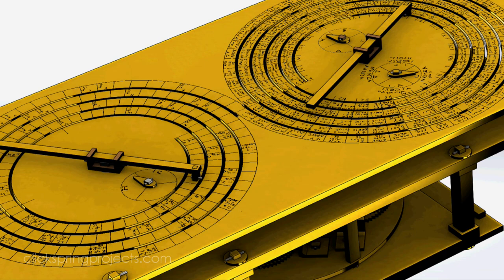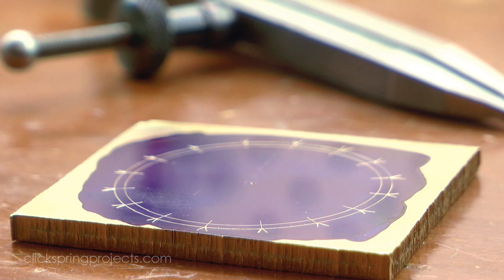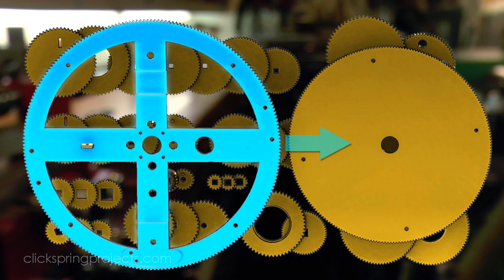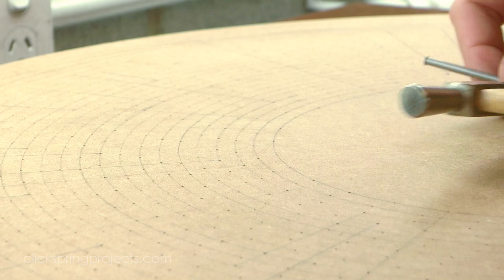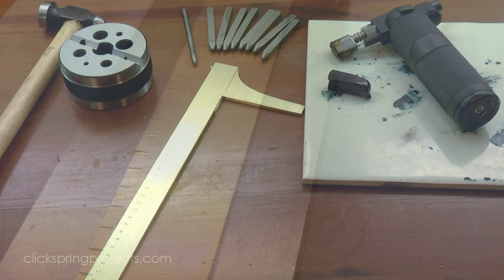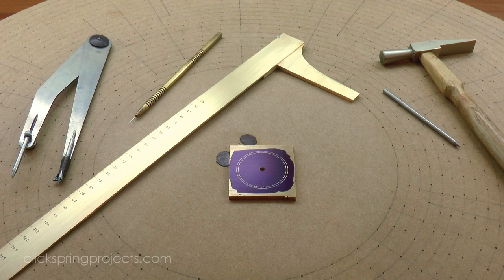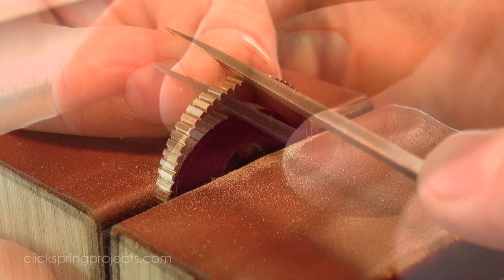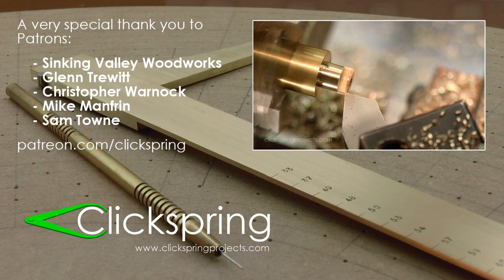Antikythera Fragment #2 - Ancient Tool Technology - The Original Dividing Plate?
Antikythera Fragment #2 - AncientToolTechnology - The Original Dividing Plate?

One thing about this machine that is truly surprising, is just how small the teeth are.

There's a well established theory as to how the tooth divisions were marked out, but employing that process to mark out multiple wheels has forced me to question whether it can reasonably be applied to the Antikythera Mechanism.

So in this video I propose an alternative process of wheel division, using only the non precision tools of the period.

More detail on the specifics of 223 teeth on B1 below...

A very special thank you to Patrons:

Sam Towne
Glenn Trewitt
Christopher Warnock
Mike Manfrin
Dave Seff
Matteo Neville
Olof Haggren
Stassinopoulos Thomas
Florian Ragwitz
Larry Pardi
Samuel Irons
Tim Bray
Sean Kuyper

Want to know more about Ancient Greece? Then be sure to check out the Ancient Greece Declassified podcast

The proposition regarding why B1 has 223 teeth in detail:

The teeth of the main drive wheel B1 are accepted to sit outside the calculating train, and so serve the purpose of simply permitting convenient movement of that wheel, via the input crown wheel A1. In that sense any practical tooth number would have sufficed, and by practical I mean any tooth count that would provide a mechanically sound, robust tooth size.

B1 has an approximate outside diameter of 132mm.

200 teeth gives a tooth module of approximately 0.66 - a very chunky and robust tooth, with apex tip to tip of 2.1mm. A very strong tooth, able to withstand the input torque very well. Although it must be said approaching the point of being too coarse from the perspective of fine mechanism control.

280 teeth gives a module of approximately 0.47 - a reasonably delicate tooth form, 1.49mm between tooth tips, but consistent with almost all other wheels found in the device, and so still a reasonable candidate. Perfect for very fine control of the mechanism, but perhaps approaching the size where deformation of the tooth could occur with exuberant input torque from the user.

So assuming no change to the outside diameter of the wheel, any tooth count (and therefore module) in between this range of 200 to 280 would provide a tooth form that is suitable to perform the role of robustly generating movement of B1.

Latest research has the actual number of teeth for B1 at either 223 or 224. However it is highly likely that the number is in fact 223.

If this is the case, then the choice of 223 is remarkable.

Because if we consider all options within the range of approximately 200 to 280 teeth as valid candidates, then there had to be a very good reason to choose that more difficult division candidate over the more obvious options immediately adjacent. ie Why not select 224? 222? 240? etc

My proposition is that 223 was selected out of simple manufacturing convenience. And that the choice strongly indicates the existence of an ancient division method very different to the current theory. ie One that leverages existing counts to propagate them to multiple wheels.

E3 is known with to have 223 teeth to perform its eclipse prediction role on the Saros dial, so that division number was already required to be present on the division tool.

Knowing that any robust tooth would suffice for B1, The Maker would have been able to directly observe that the count of 223, fits nicely into the range of convenient and robust tooth sizes for the role to be performed by B1. It would have been clear that there was no need to perform yet another large division, when a suitable candidate was already present on the tool.

And so the otherwise surprising tooth count of 223 was selected for B1.